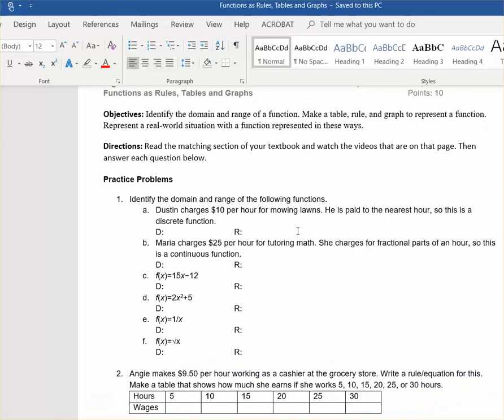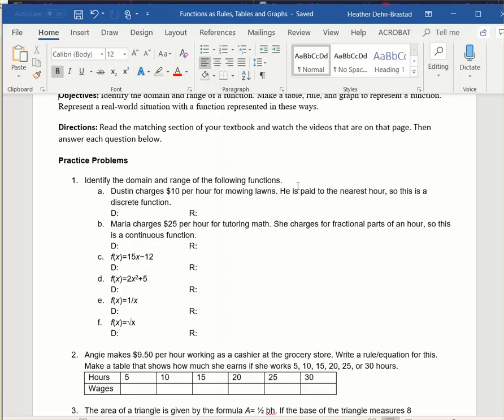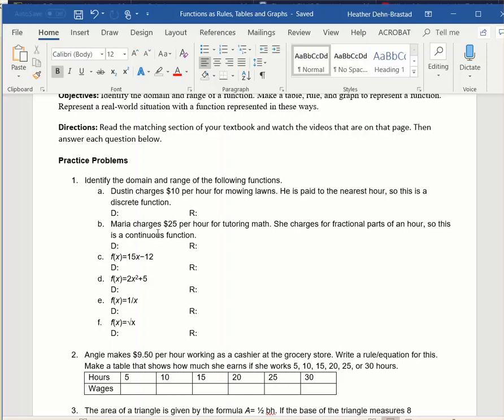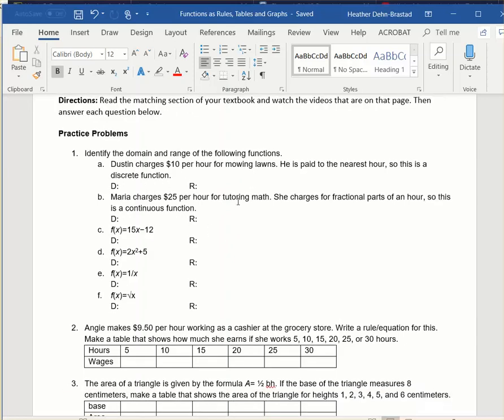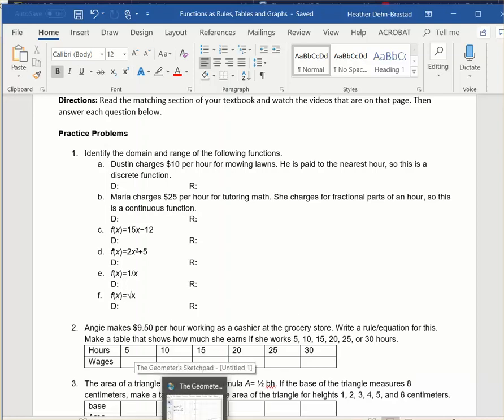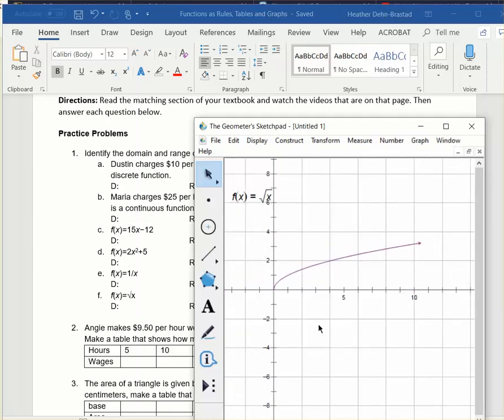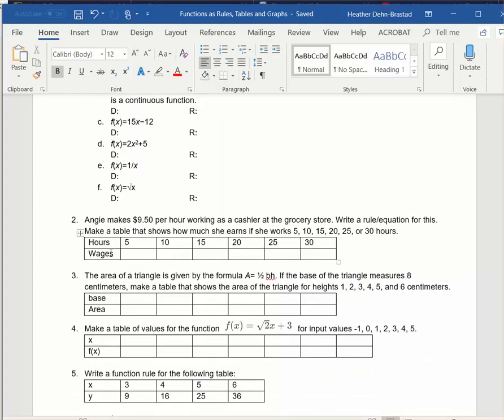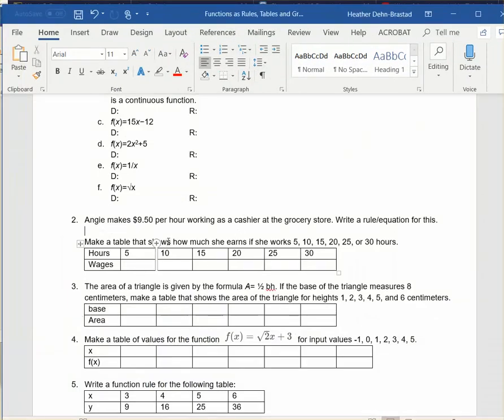Functions as Rules, Tables and Graphs part 1 Video